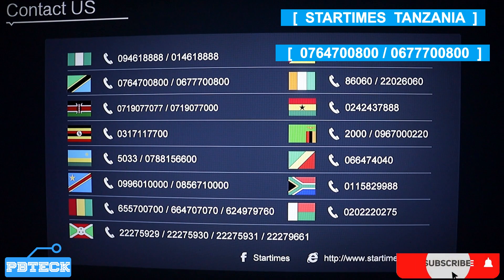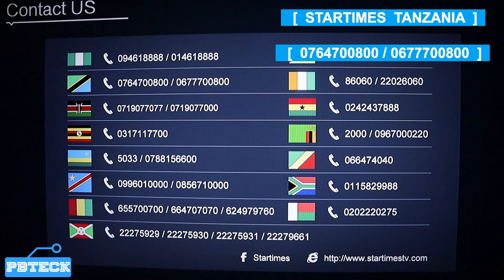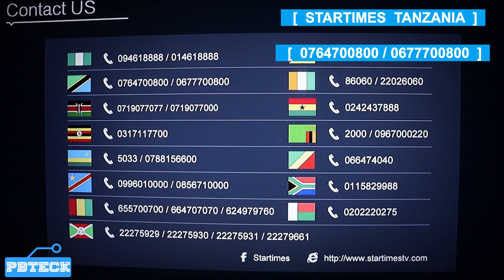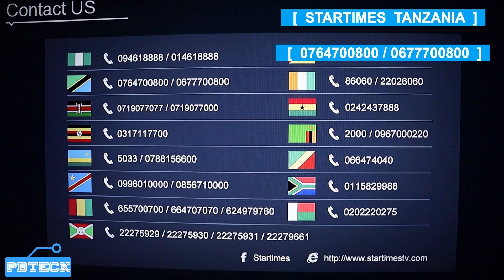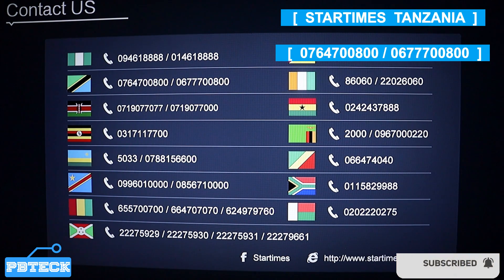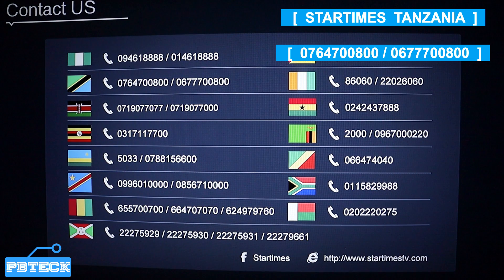💎 How To Get Startimes Tanzania Customer Care Number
To get the Startimes Tanzania customer care number, you can follow these steps:

If you cannot find the number on the website, you may also be able to find it on your Startimes decoder manual or packaging.

Contact customer care: Use the customer care number to contact Startimes Tanzania's customer care team. You can call the number to report any issues or ask for help with your Startimes decoder.

LINKS